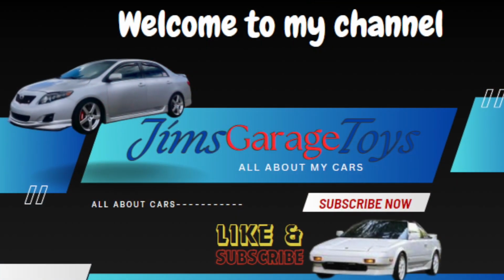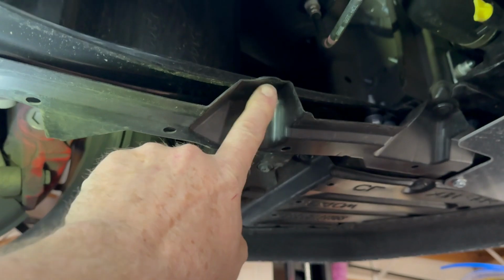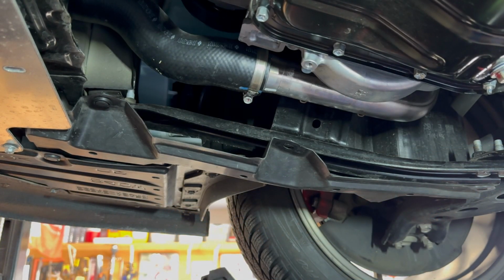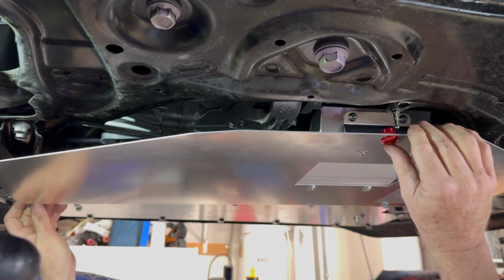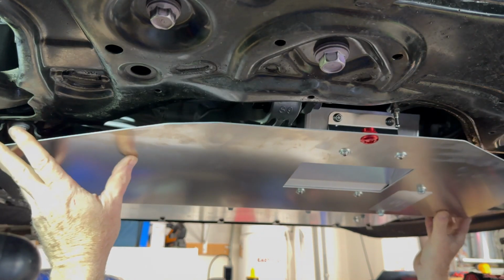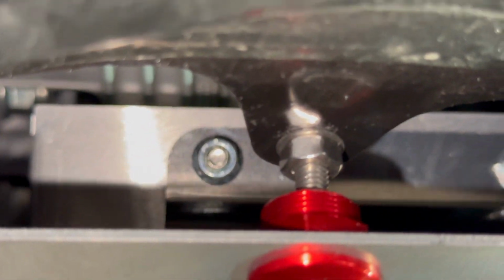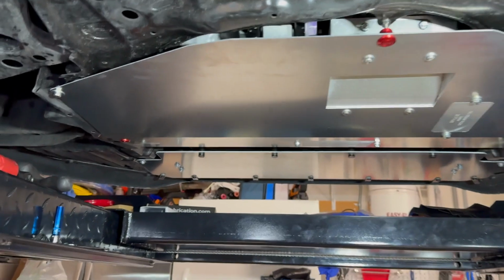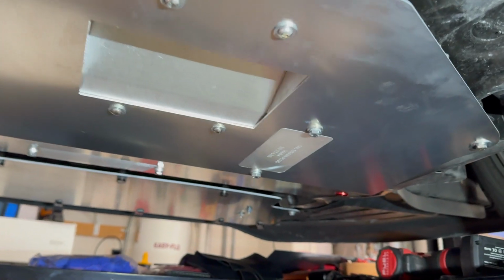Protect Your Underside || RACER X Skid Plate || Better Air Flow Too!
LOVE Your GR Corolla? Time To Step Up - RACER X Skid Plate // A MUST Have

INCREDIBLE RACER X Skid Plate // How To INSTALL

I just have to point out how amazing this skid plate is from Jeff at RACER X Fabrication. It's very well designed, made, and executed. It's so easy to install and remove and the extra protection it provides should make this a no brainer to upgrade from the OEM tray. I believe that this will also provide better air flow than even the new design on the 2025 GR Corolla.

Chapters:
00:00 Intro
01:59 Where & how it mounts to the car
02:52 Installing the mounting hardware
04:27 First test fitting
05:50 Adjusting the quick release clips
06:23 Second & final test fitting
07:14 Installing the outer nut and bolt locations
08:30 Installing the 10mm bolts through the front skid plate
09:48 Final overview and thoughts

My favorite tools:
Milwaukee M12 Cordless Ratchet Kit
Milwaukee M12 Cordless Ratchet Tool Only
Etenwolf Tire Pressure Gauge
LASFIT CR1 Air Compressor

Please ask any questions, comment, and share my video to others! I appreciate your support and help to see my channel grow.

Well Visors Rain Guards
Type B Rear Spoiler
Carbon Fiber Lip Splitter
Carbon Fiber Side Skirts
Carbon Fiber Rear Spats
OE Type Spoiler Option
Mid Spoiler
Rally Armor Mud Flaps
3D Maxpider Floor Liners
Pennzoil Ultra Platinum 0w-20 (5 Qt)
Pennzoil Ultra Platinum 0w-20 (5 Qt Case Of 3)
Ultra Bright LED Reverse Bulbs
Front 15mm Wheel Spacers
Rear 25mm Wheel Spacers
iMT Fix
Stupid Car Tray
FITCAMX 4K Dashcam
Door Handle LED Lights
Battery Tender
Dashboard Storage Tray
Passenger Under Dash Fan Cover - Toyota Part # 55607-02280
Toyota Premium Horn Kit
Hood Insulator - Toyota 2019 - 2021 Hood Insulator - 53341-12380
Rocker Panel Letter Inserts
Reverse Light Bulb Upgrade - Fog Light Bulbs
Rocker Panel Decal
Modern Spare Compact Spare Tire - Fits 2023-24 GR Corolla
Electronic Deer Whistle
Red Reflector LED Lights
Sequential Side Mirror LEDs

This video and description contain affiliate links, which means that if you click on one of the product links, I'll receive a small commission on a purchase without additional cost to you.